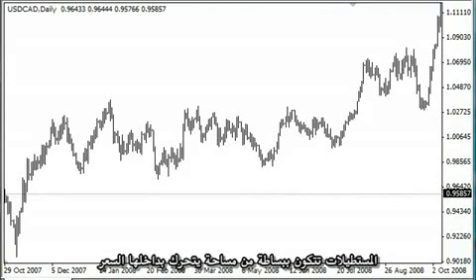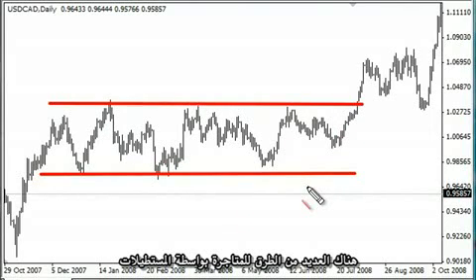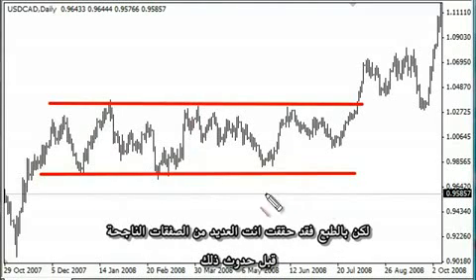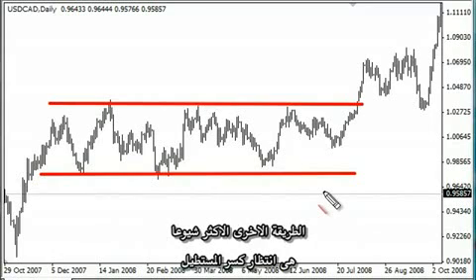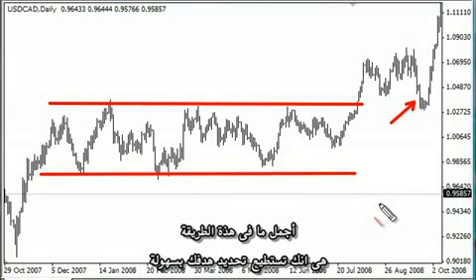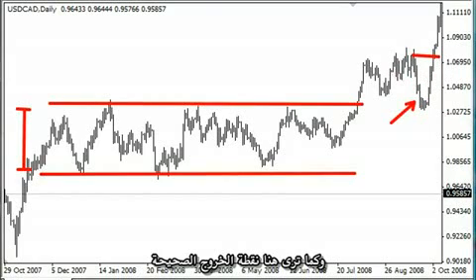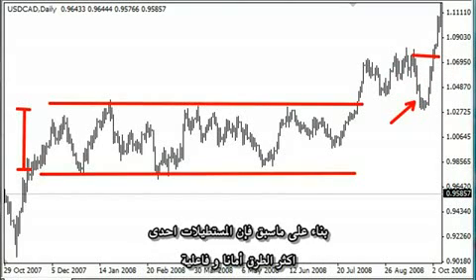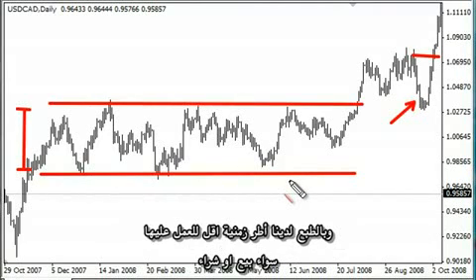اسرار مؤشر TDI